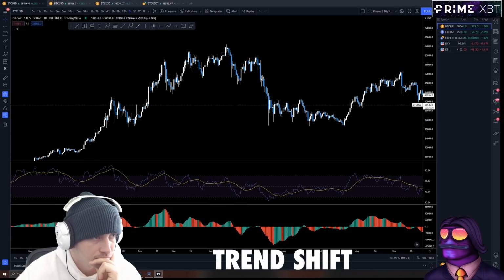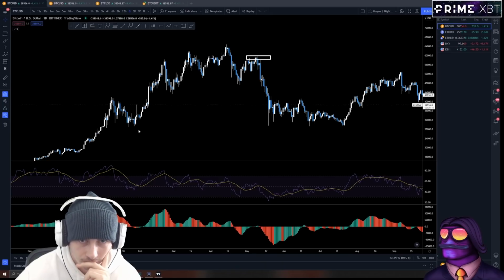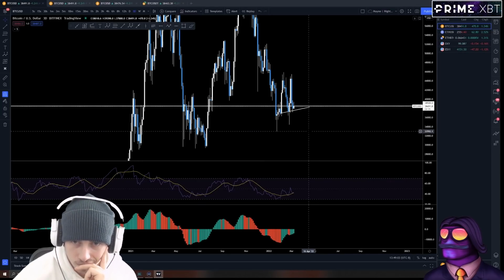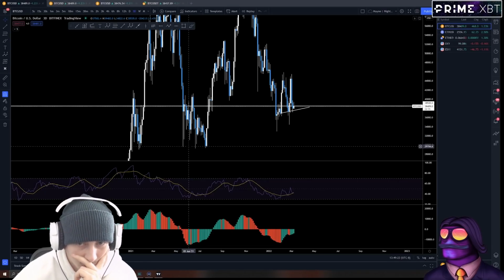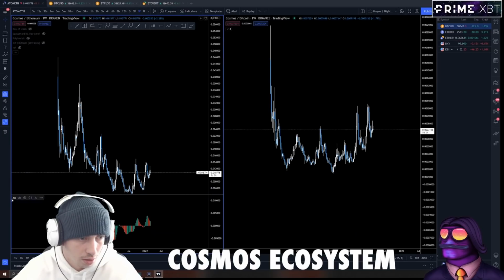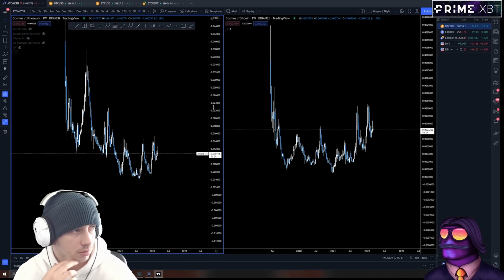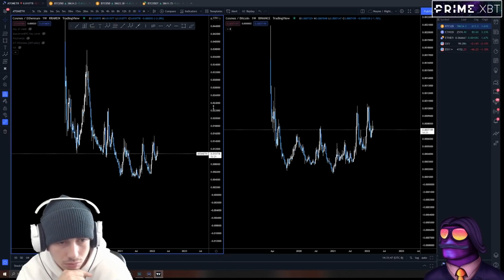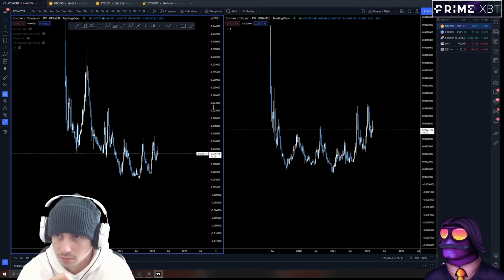Alpha and Advice With Cold Blooded Shiller | Stream Highlights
0:00 - Using Indicators To Predict Market Moves
2:40 - RSI Tips & Tricks
4:23 - Uncertainty In The Market ... More Blood?
7:15 - Important Levels For Bull/Bear Bias
10:32 - Ethereum Outlook
11:30 - NFTs and Accumulating ETH
15:53 - Bull Case for Cosmos
17:52 - Constructively Managing Your Chart Time